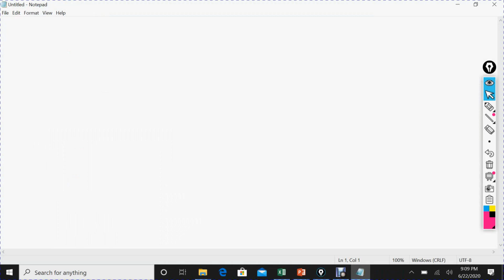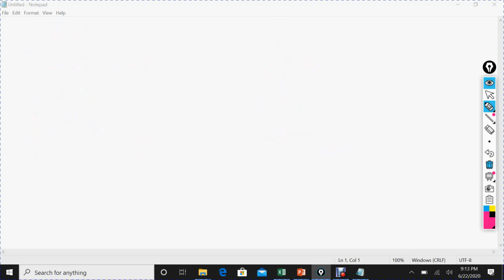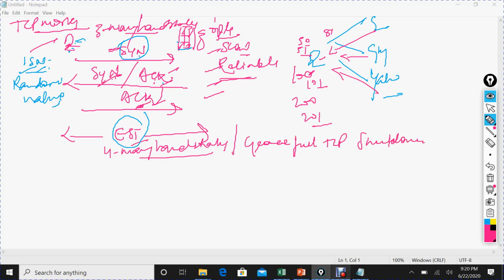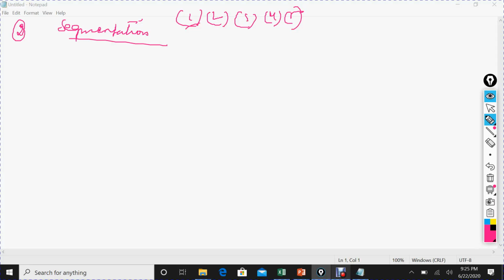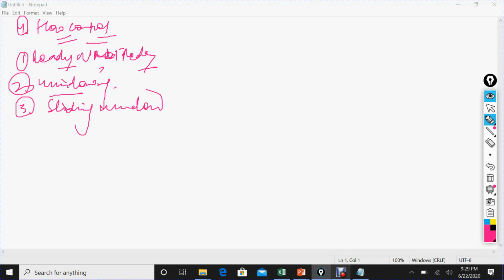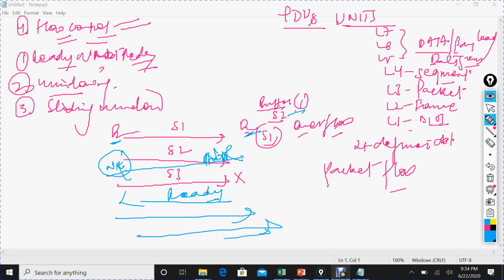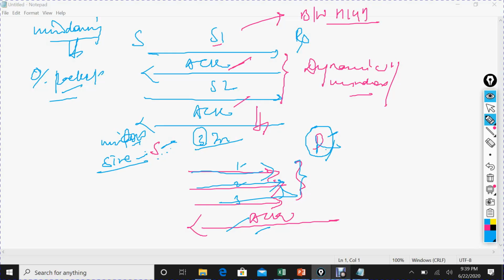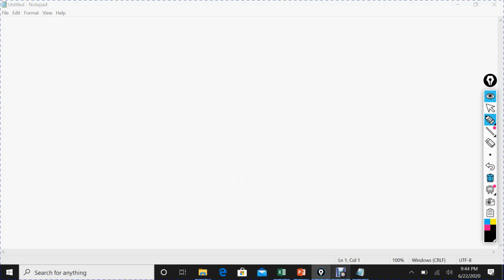DAY5-OSI MODEL- Part 2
OSI Model Explained in Detail | Part 1 | 7 Layers of the OSI Model | CCNA Fundamentals | CyberiLabs

The OSI (Open Systems Interconnection) Model is the foundation of computer networking. In this Part 1 session, we'll build a strong understanding of the OSI Model, why it was created, and how each layer works in real-world networking.

Whether you're preparing for CCNA, CCNP, Network Security, Firewall Technologies, or Technical Interviews, mastering the OSI Model is essential.

📚 In This Video You'll Learn:

✅ Why was the OSI Model introduced?
✅ Advantages of the OSI Model
✅ Overview of all 7 Layers
✅ Functions of each OSI Layer
✅ Protocols used at each layer
✅ PDUs (Protocol Data Units) explained
✅ Devices operating at different layers
✅ Real-world examples for every layer
✅ How the OSI Model helps in network troubleshooting

🎯 This video is perfect for:
CCNA Students
CCNP Students
Network Engineers
Network Security Engineers
Firewall Engineers
SOC Analysts
System Administrators

✔ Easy-to-understand explanation
✔ Real-world networking examples
✔ Interview-focused concepts
✔ Strong networking fundamentals
✔ Practical approach used in enterprise networks

📺 Upcoming Videos
OSI Model Part 2 (Detailed Layer-by-Layer Explanation)
TCP/IP Model Explained
IP Header Explained
TCP Header Explained
UDP Header Explained
Ethernet Frame Explained
ARP & RARP Explained
ICMP Explained
DNS Explained
DHCP Explained
NAT Explained
VLAN Explained
STP Explained
OSPF Fundamentals
BGP Fundamentals
Wireshark Packet Analysis
Palo Alto Packet Flow Explained